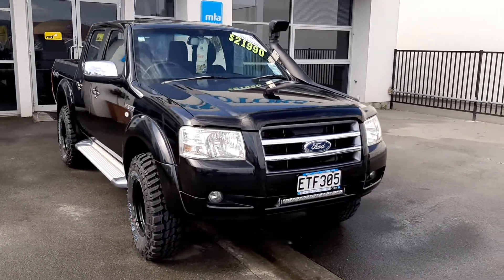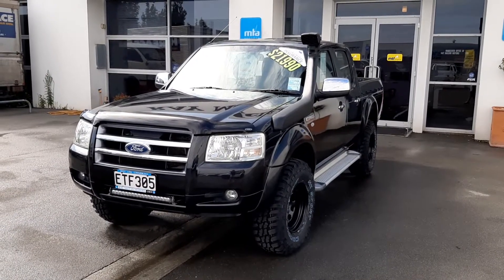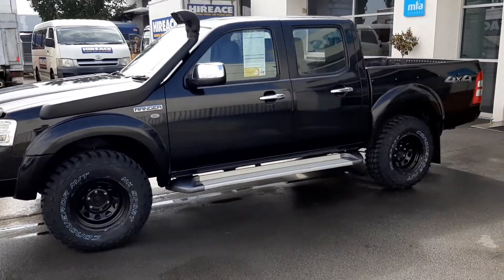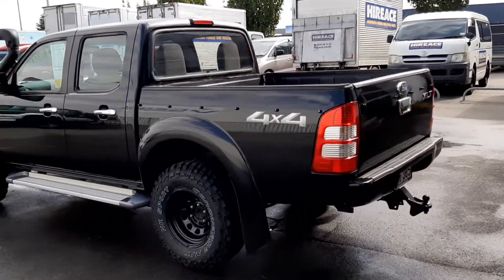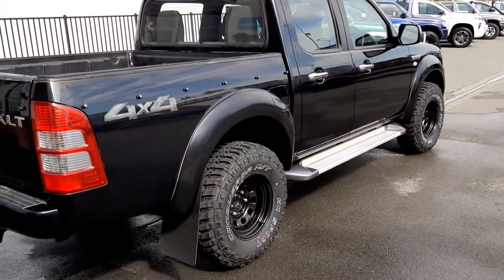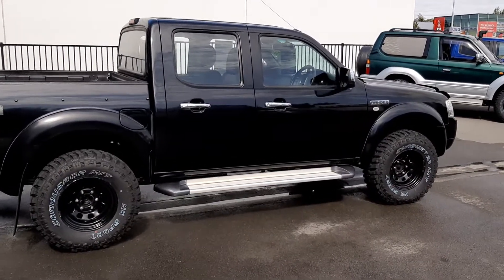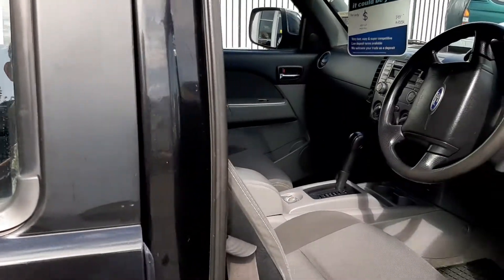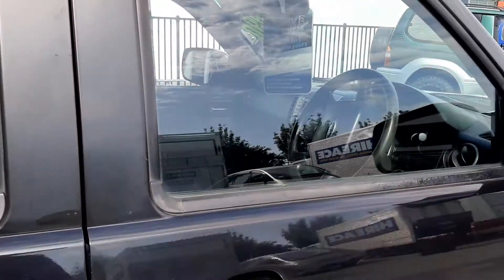2007 Ford Ranger XLT